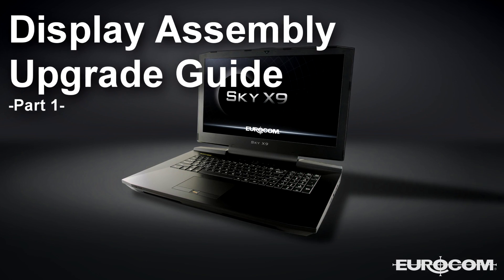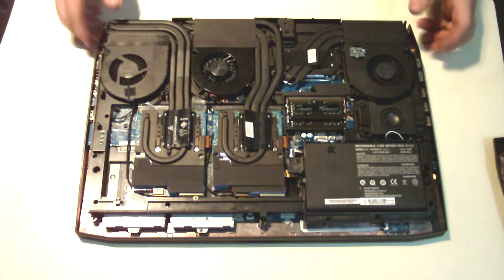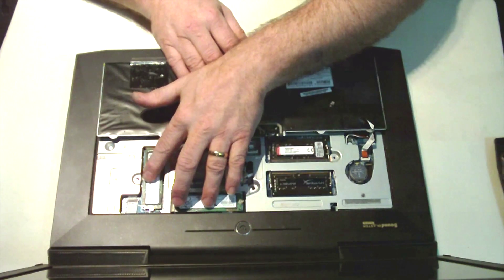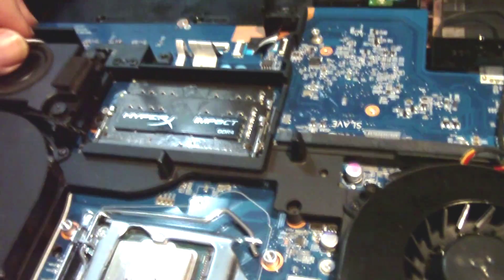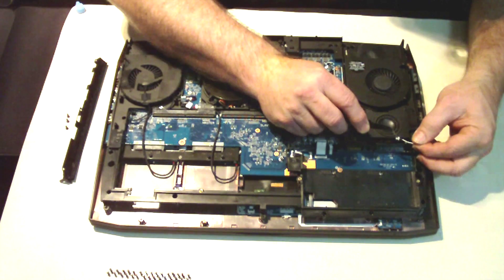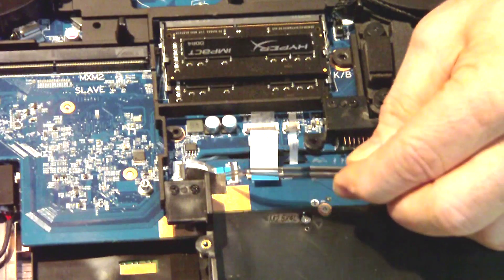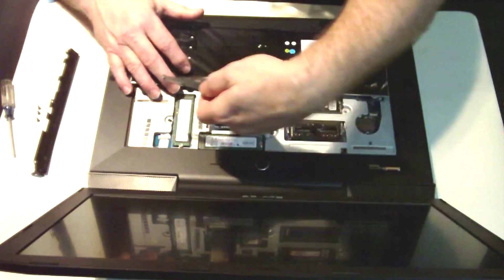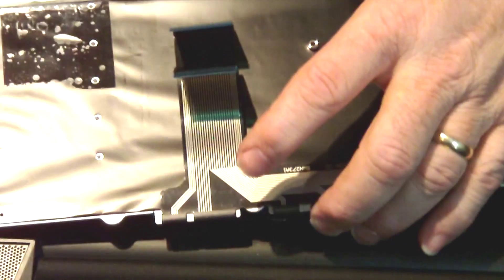EUROCOM Sky X9 Display Assembly Upgrade Guide - Part 1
Part 1 of detailed and easy guide on how to replace the Display Assembly.  This can be done to upgrade from a FHD panel to a 4K panel or to replace a damaged panel.

EUROCOM Sky X9 is powered by desktop NVIDIA GeForce GTX 980 graphics, a fully unlocked GM204 core with 2048 CUDA cores. 8 GB memory with 7 Gbps memory clock and GDDR5 memory interface is supported. The EUROCOM Sky X9 is the first laptop with upgradeable desktop graphics supported inside, another amazing innovation from Eurocom. The NVIDIA GeForce GTX 980 is overclockable for maximum control and performance.

It is a completely user-upgradeable, fully customizable and extremely flexible "desktop laptop" design, allowing the Sky X9 to be configured with a plethora of options including desktop GPU and desktop socket processor.

Not only does the EUROCOM Sky X9 have upgradeable NVIDIA GeForce GTX 980 graphics, it also has socket based desktop Intel Skylake processors. The EUROCOM Sky X9 utilizes an Intel Z170 Chipset, socket LGA 1151 for support up to Intel Core i7-6700K processors. The Intel Core i7-6700K has 4 cores and 8 threads running at 4GHz, with turbo boost up to 4.2 GHz utilizing 14nm technology. The Intel Core i7-6700K is overclockable for maximum control and performance.

EUROCOM Sky X9 Specifications:
• Display: Choice of FHD 1920-by-1080 or 4K 3840-by-2160 pixels; 17.3-inch (43.94mm); LCD Display
• Chipset: Intel Z170 EXpress(Skylake)
• Processor: Skylake, LGA1151, up to Intel i7-6700K, fully unlocked
• Memory: up to 64GB; DDR4-2133/2400; 4 SODIMM sockets
• VGA Technology: NVIDIA GeForce GTX 980 (N16E-GXX);
• Storage: up to 4 drives; 2x HDD/SSD (SATA3) + 2x M.2 PCIe x4/SATAl RAID 0/1/5/10
• Communications: two 1Gb LAN RJ-45 ports Killer E2400 + M.2 WLAN/Bluetooth
• Operating Systems: Microsoft Windows: 10, 8.1 and 7
• Card Reader: 6-in-1 MMC/RSMMC/SD/miniSD/SDHC/SDXC up to UHS-II
• Keyboard: Iluminated, backlit with customizable 7-colours
• Security: TPM 2.0, Fingerprint and Kensington Lock
• Audio System: Sound Blaster X-Fi MB3; external 7.1CH audio output; headphone out, microphone in, S/PDIF and Line-in port; two built-in ONKYO Speakers (2.2W)+ Subwoofer (2.5W)
• Ports: 1x USB 3.1 / Thunderbolt 3; 2x miniDP 1.2; 1x HDMI 2.0; 3x USB 3.0 (1x Powered USB AC/DC); S/PDIF; Headphone; Mic; Line-in; 2x RJ45 (LAN)
• Weight and dimensions: 4.8kg; WxDxH 428x308x45mm